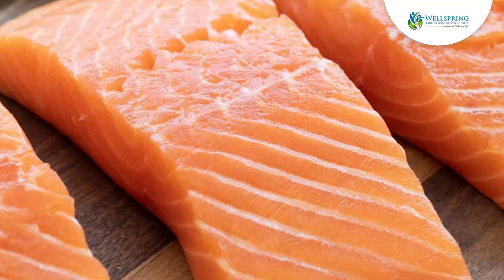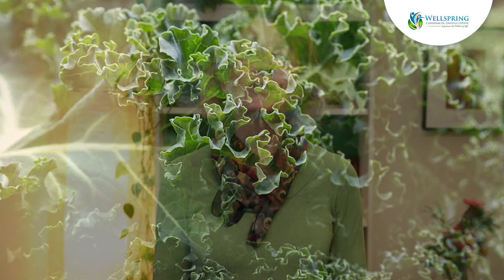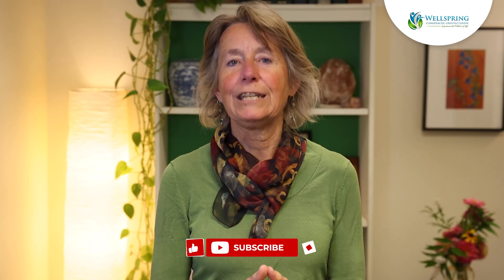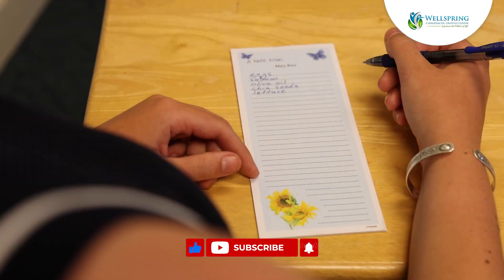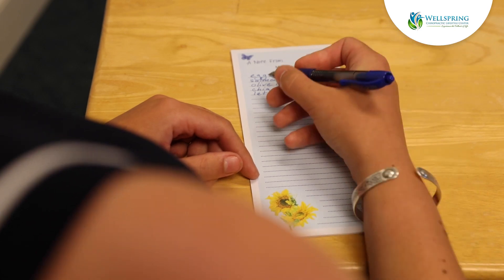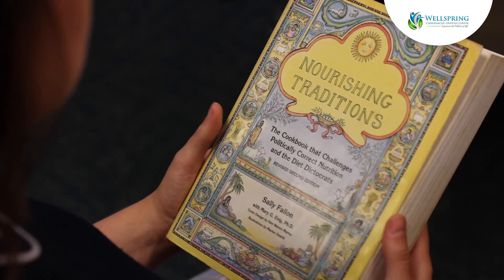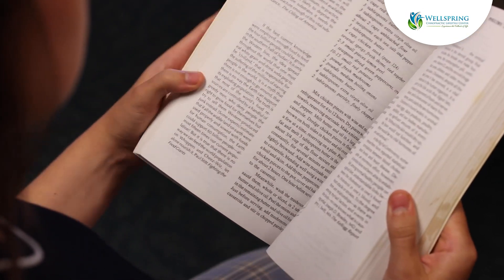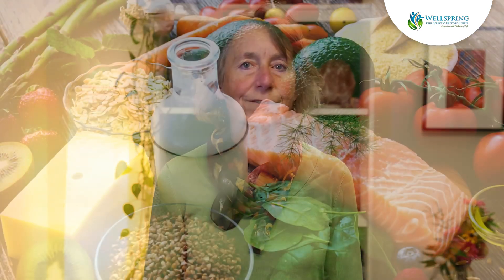Best Tips for Sustainable Meal Planning | Chiropractor for Wellness in Shelburne, VT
In concept, meal planning is gold.  Have everything planned and made for an entire week.  Deciding what to eat three different times each day gets exhausting. (𝙁𝙞𝙧𝙨𝙩 𝙬𝙤𝙧𝙡𝙙 𝙥𝙧𝙤𝙗𝙡𝙚𝙢𝙨😬)
In practice, meal planning feels overwhelming.  But when done right, combining brain, bone, and heart-healthy elements into your meals can be simple and delicious!

𝐌𝐞𝐚𝐥 𝐏𝐥𝐚𝐧𝐧𝐢𝐧𝐠 𝐓𝐢𝐩𝐬:

👉 𝑷𝒍𝒂𝒏 𝒀𝒐𝒖𝒓 𝑾𝒆𝒆𝒌: Include a variety of foods that benefit your brain, bones, and heart. Make a shopping list with essentials like fatty fish, leafy greens, nuts, and whole grains.

👉 𝑾𝒊𝒏 𝒂𝒕 𝒕𝒉𝒆 𝑹𝒆𝒈𝒊𝒔𝒕𝒆𝒓: If you don't want it in your body, don't let it into your house!

👉 𝑺𝒖𝒔𝒕𝒂𝒊𝒏𝒂𝒃𝒍𝒆 𝑷𝒓𝒂𝒄𝒕𝒊𝒄𝒆𝒔: Buy in Bulk, Eat Seasonally, Reduce Food Waste.

👀 𝐅𝐨𝐜𝐮𝐬 𝐨𝐧 𝐰𝐡𝐨𝐥𝐞, 𝐮𝐧𝐩𝐫𝐨𝐜𝐞𝐬𝐬𝐞𝐝 𝐟𝐨𝐨𝐝𝐬 𝐚𝐧𝐝 𝐬𝐮𝐩𝐩𝐨𝐫𝐭 𝐬𝐮𝐬𝐭𝐚𝐢𝐧𝐚𝐛𝐥𝐞 𝐚𝐠𝐫𝐢𝐜𝐮𝐥𝐭𝐮𝐫𝐞 𝐭𝐨 𝐤𝐞𝐞𝐩 𝐲𝐨𝐮𝐫 𝐝𝐢𝐞𝐭 𝐧𝐮𝐭𝐫𝐢𝐞𝐧𝐭-𝐫𝐢𝐜𝐡 𝐟𝐨𝐫 𝐚 𝐥𝐨𝐧𝐠, 𝐡𝐞𝐚𝐥𝐭𝐡𝐲, 𝐡𝐚𝐩𝐩𝐲 𝐥𝐢𝐟𝐞!